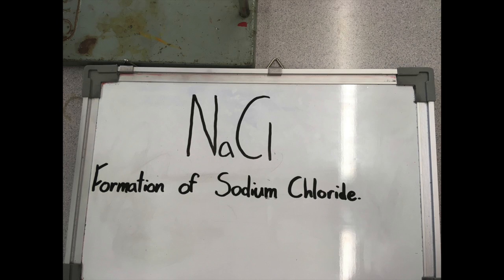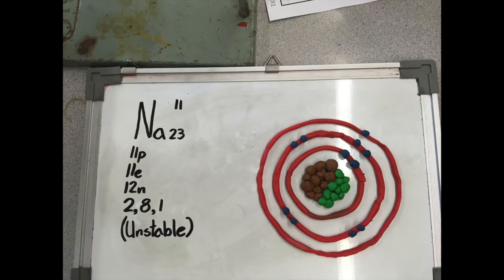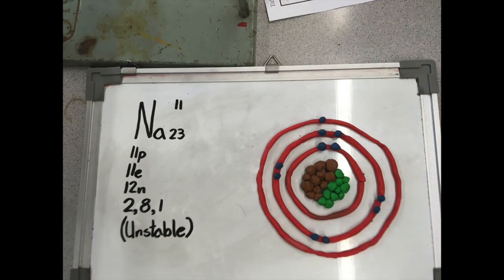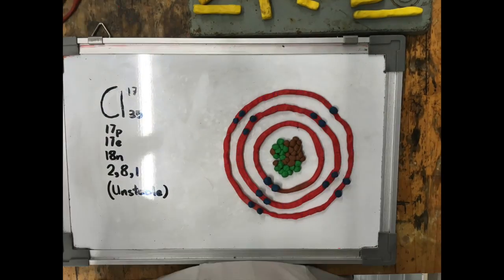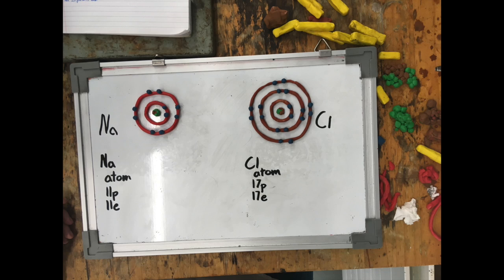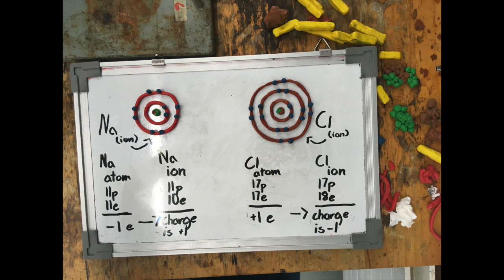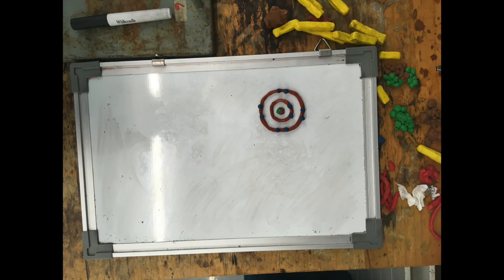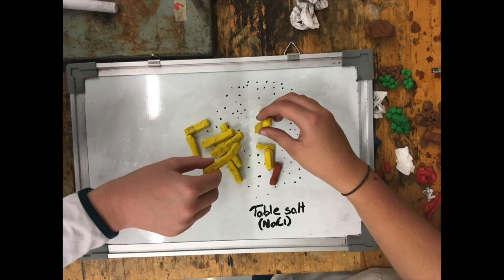Indecisive Ions - Sodium Chloride (NaCl)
Sofia and Bri - Year 10 science, 2018